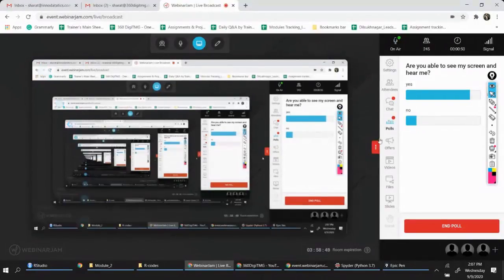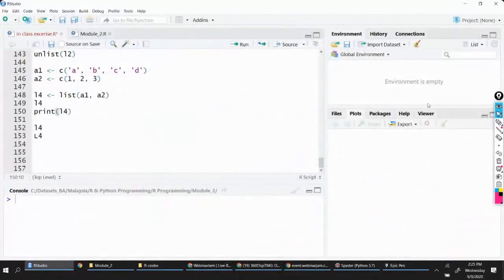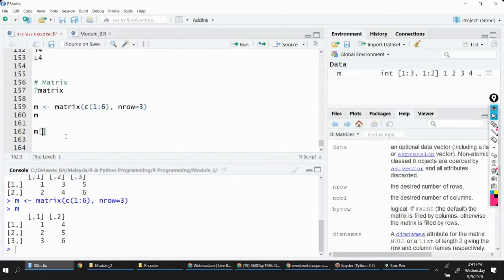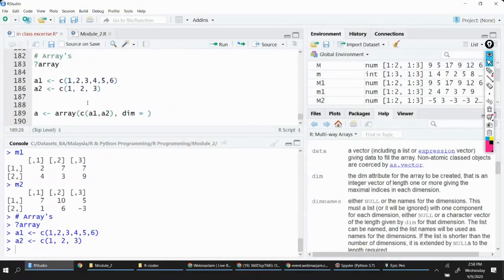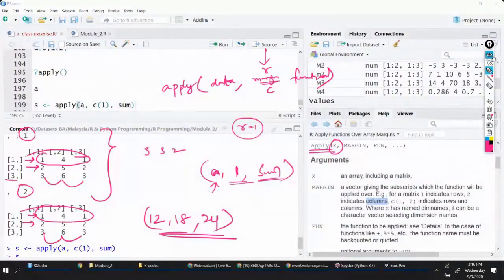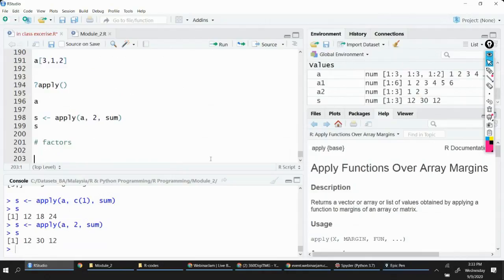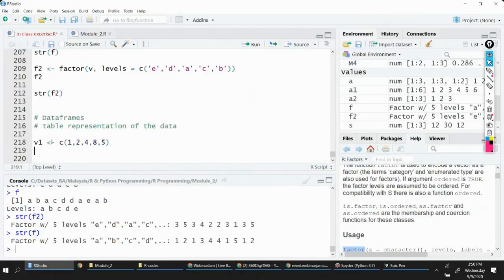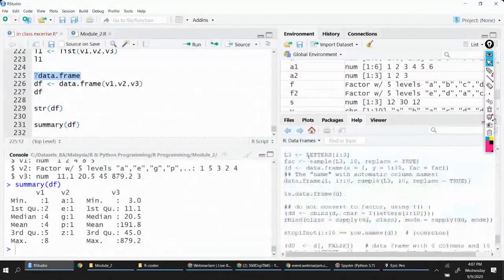Day 3 | R Data Types - Factors, Levels, Matrixes & Arrays | APSSDC | 360DigiTMG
Timestamps
00:00 Recap of Previous sessions
26:49 Explanation of Matrix
49:53 Understanding concept of Array
1:01:56 Apply function in R
1:26:54 Concept of Factors in R
1:37:45 Understanding of Dataframes

About 360DigiTMG
360DigiTMG is a 9-year-old training & consulting organization led by stalwarts of the industry who are alumnus of premier institutions like the Indian Institute of Technology, Indian Institute of Management and Indian School of Business. 360DigiTMG since its inception has been the forerunner in the space of management and niche programs that aid in up-skilling and cross skilling executives across various levels and domains. 360DigiTMG has been conducting training programs across the globe for corporate and individuals alike.
360DigiTMG is one stop solution to all the trainings in emerging technologies such as Artificial Intelligence, Machine Learning, Big Data, Project Management, Quality Management, etc. 360DigiTMG is a training company, which is a division of the analytics consulting firm Innodatatics Inc.